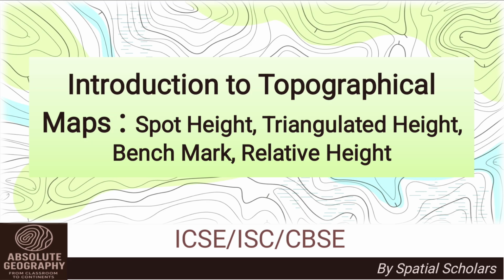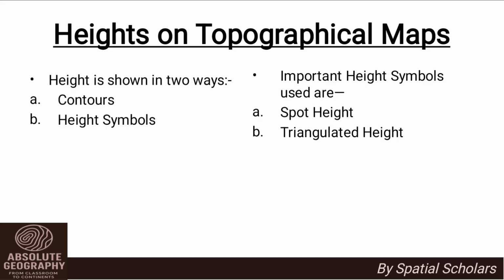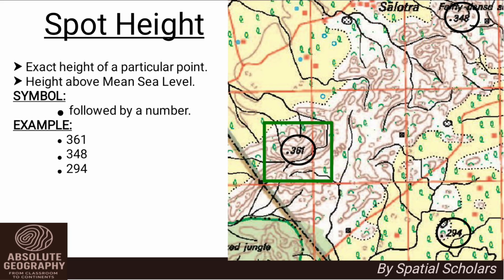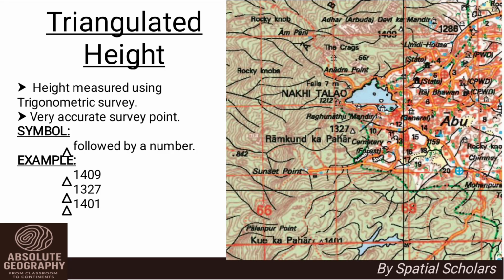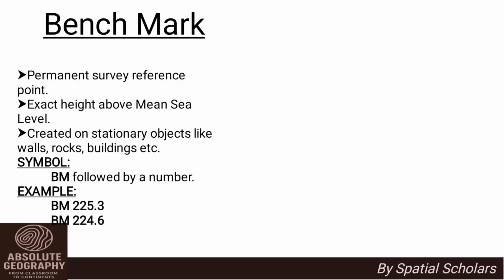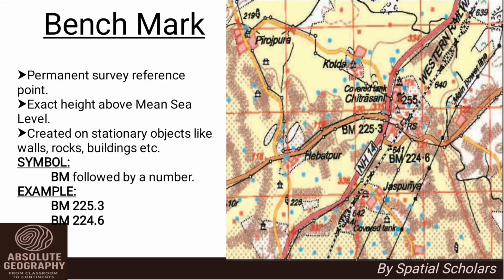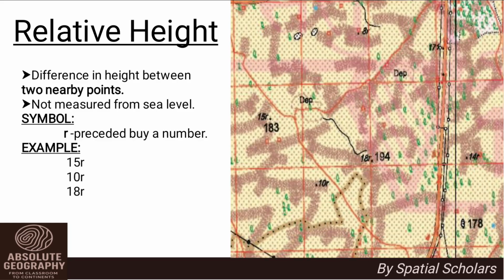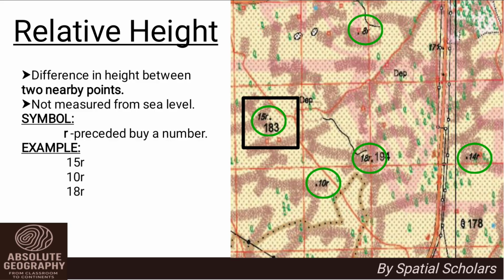Introduction to Topographical Maps : Height Symbols | ICSE | ISC | CBSE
In this video, we learn how height is represented on topographical maps using different symbols.

We cover:
• Spot Height
• Triangulated Height
• Bench Mark (BM)
• Relative Height

These concepts are important for map reading and are frequently asked in exams.

This video is part of the Topographical Maps series.

Next: Grid References

Channel: Absolute Geography (by Spatial Scholars)